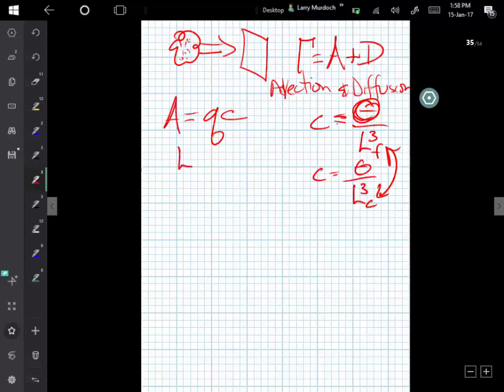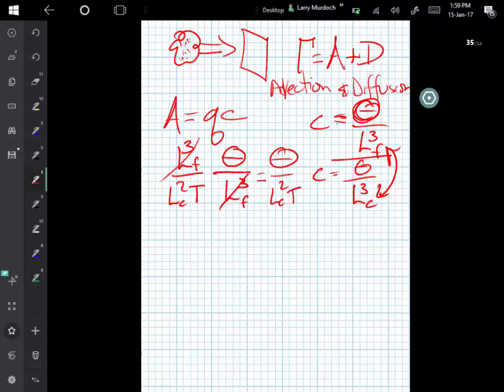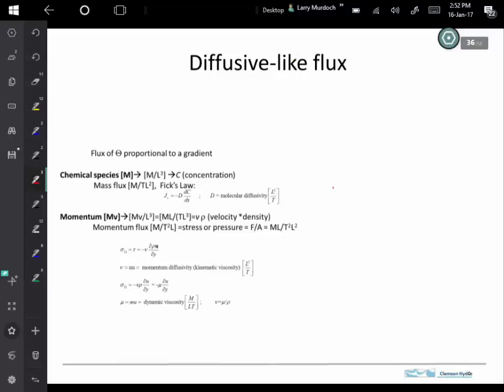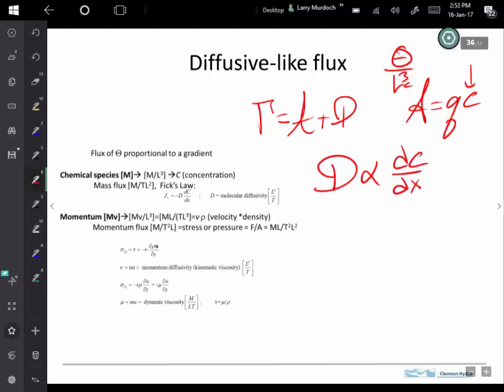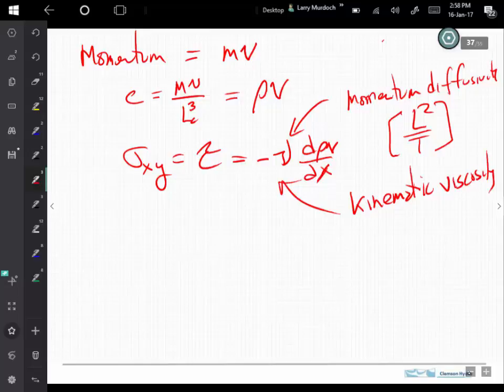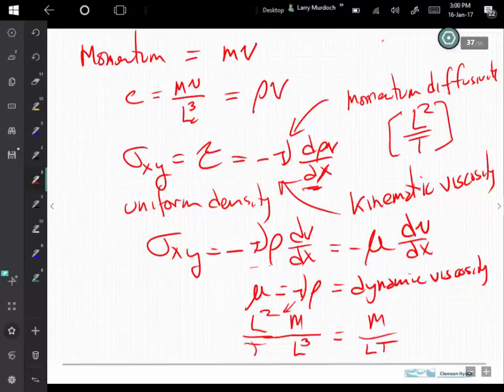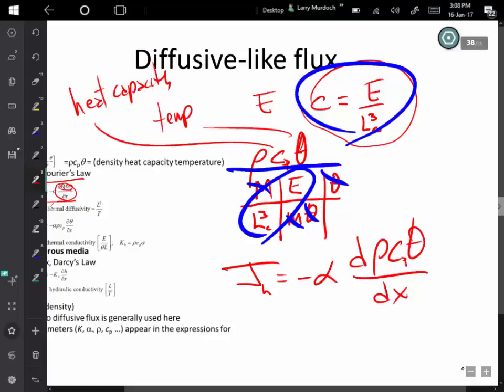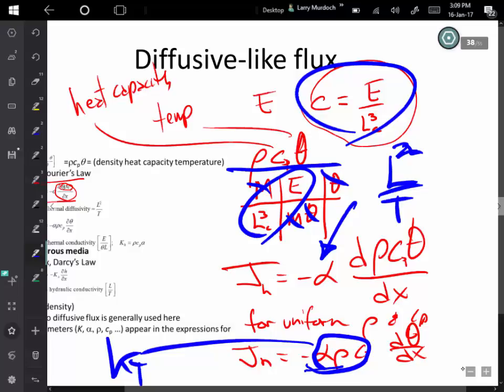APS Overview, fluxes P5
Gives an overview of different types of fluxes that will be used later in the class